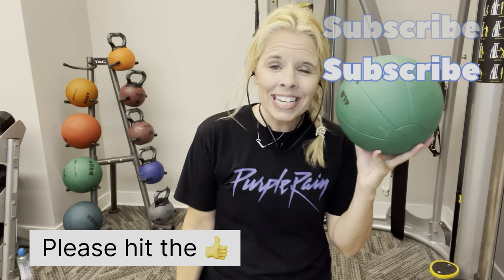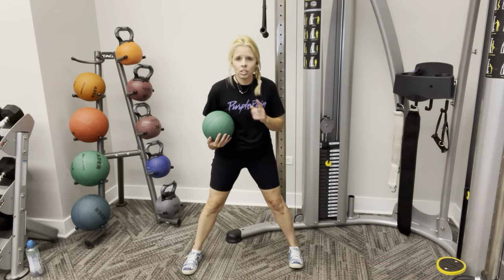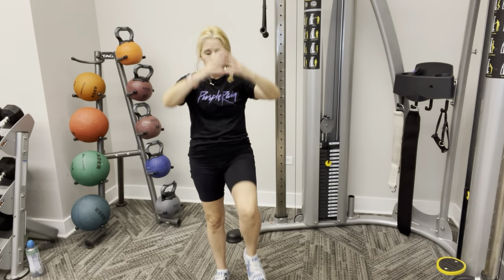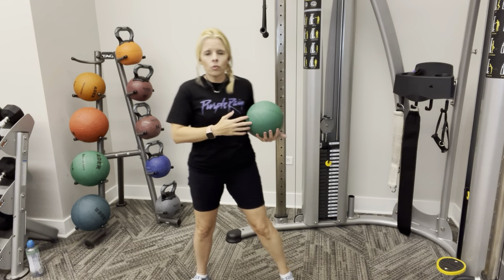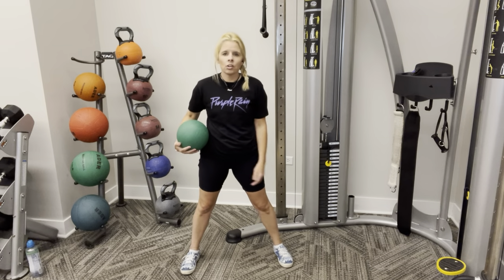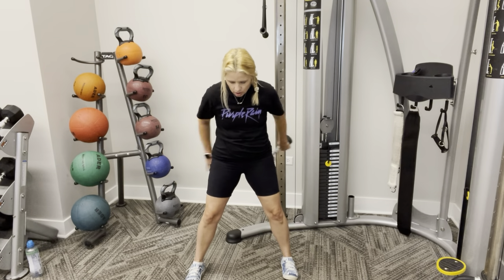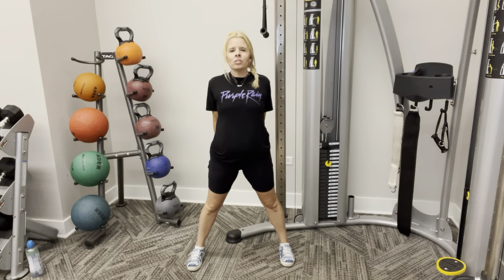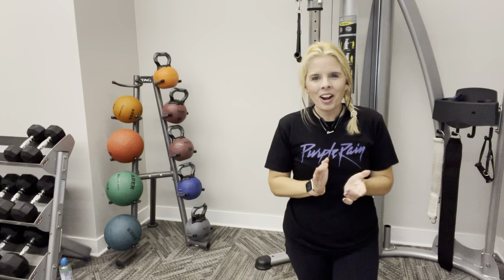Stand up abs with med ball or weight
Let's work our abs standing up with a med ball or a weight! 🔥